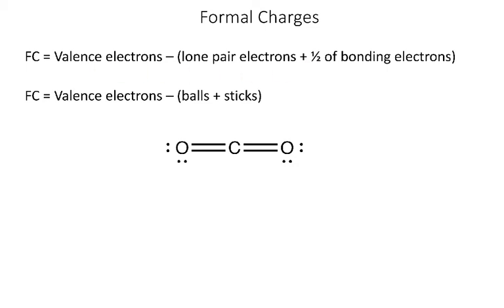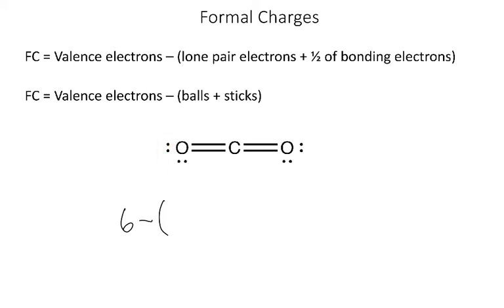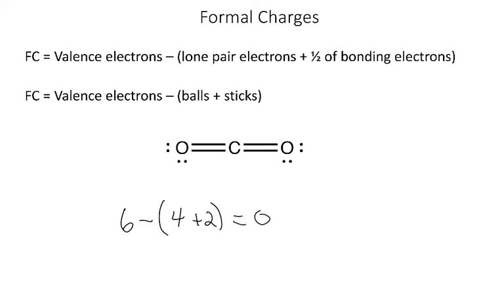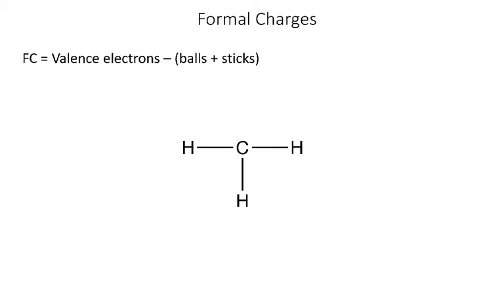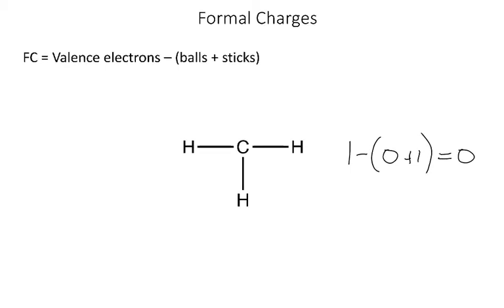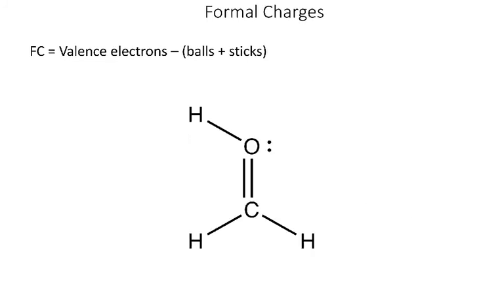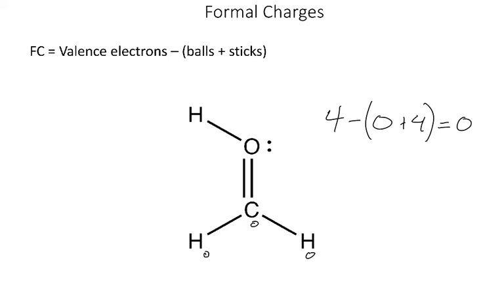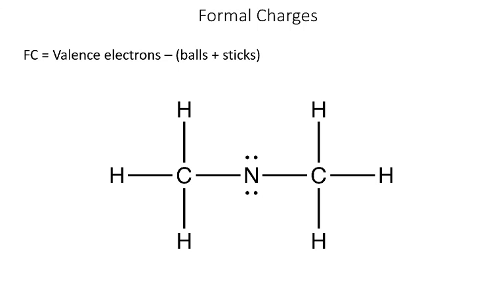Formal charges 1 (orgo)